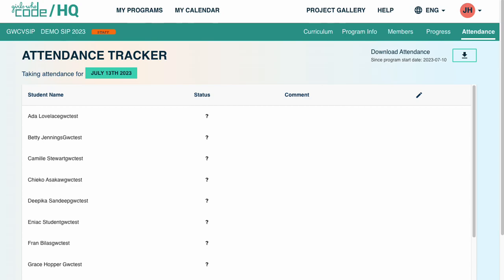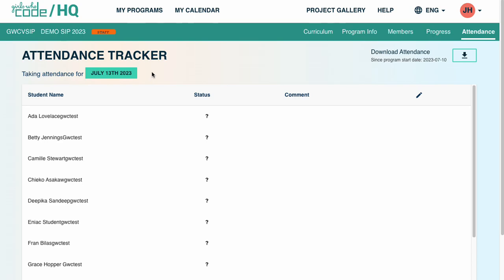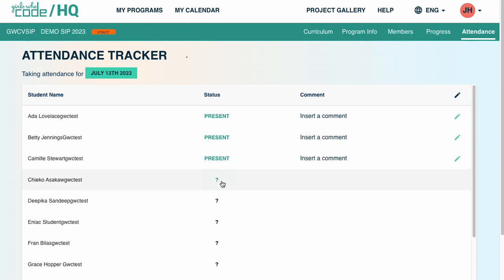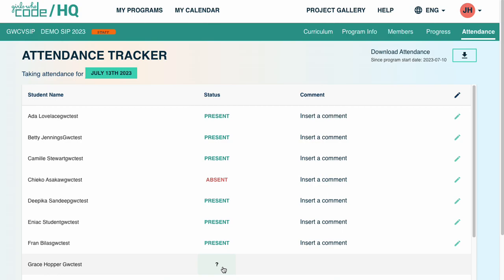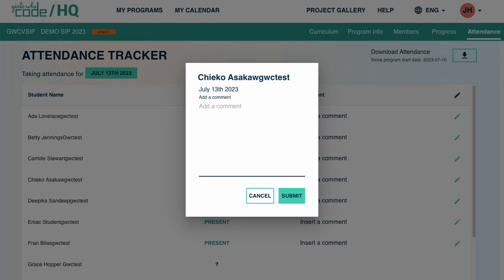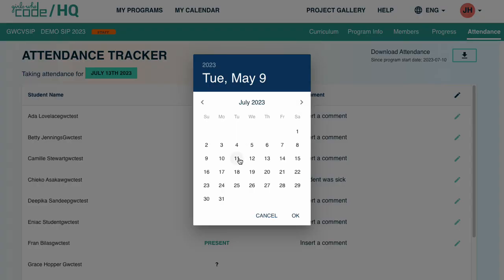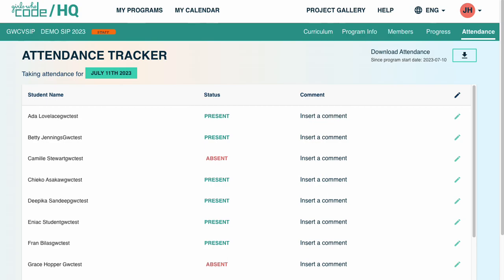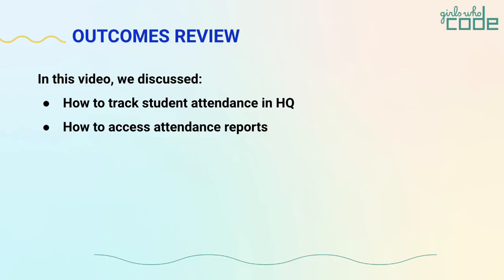How to Take Attendance in HQ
This tutorial video is for Girls Who Code staff as part of the GWC Instructional Videos Library.